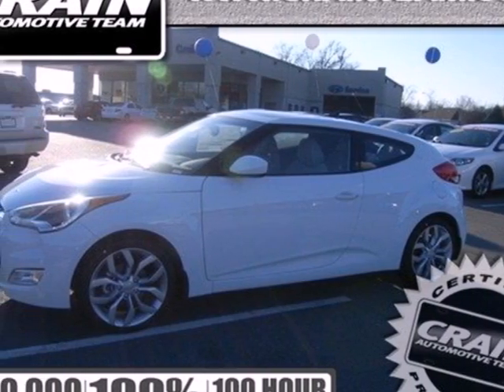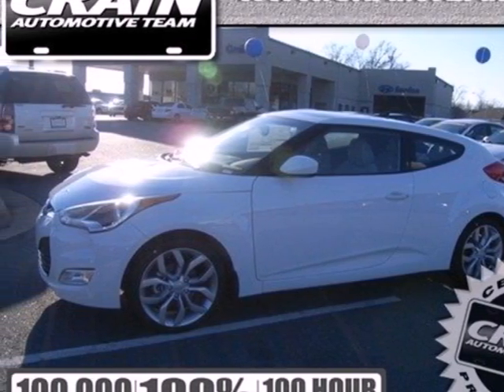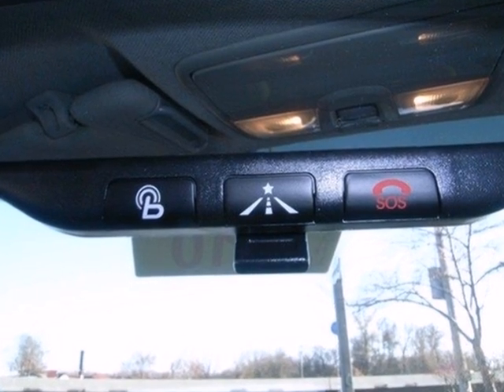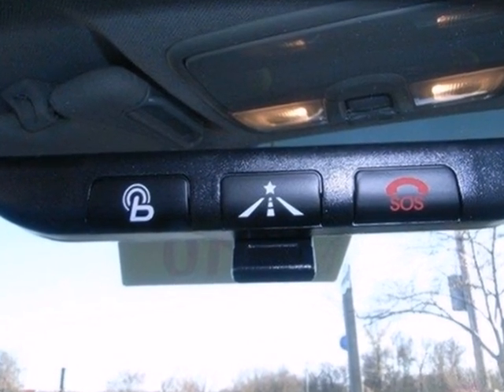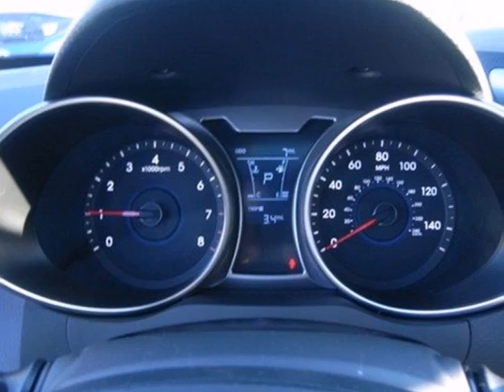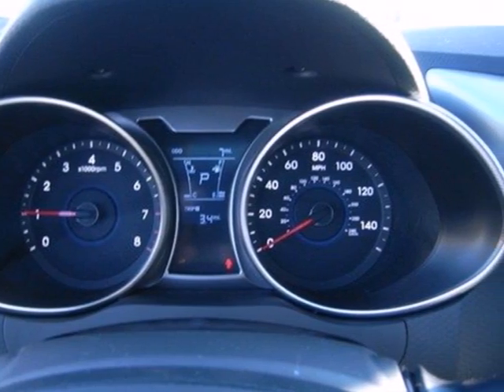2013 Hyundai Veloster North Little Rock AR Jacksonville, AR 3HN6110 - SOLD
Year: 2013
Make: Hyundai
Model: Veloster
Trim: w/Gray Int
Engine: Gas I4
Transmission: Automatic
Color: Century White
Interior: Blue
Stock #: 3HN6110

Address:
5660 Warden Rd